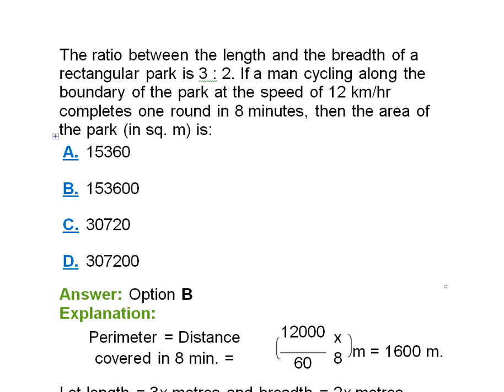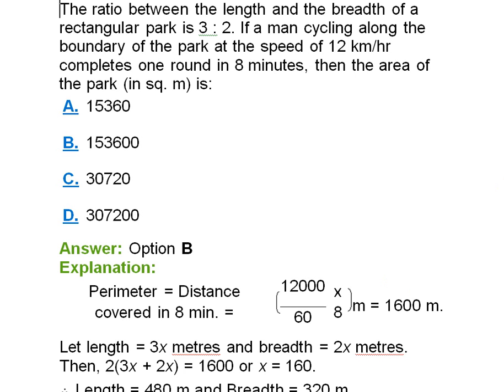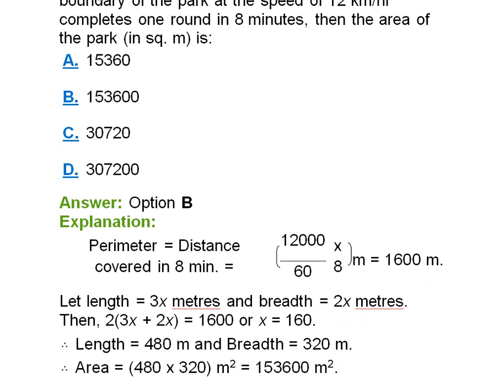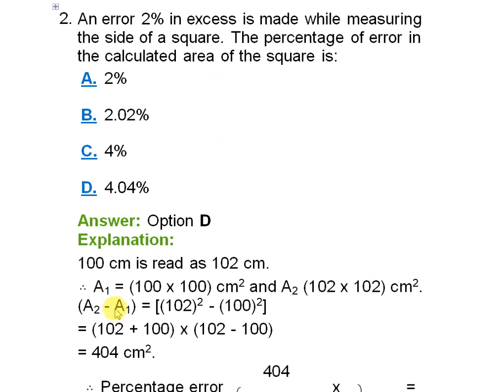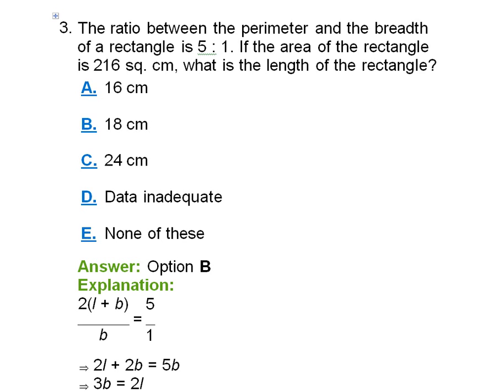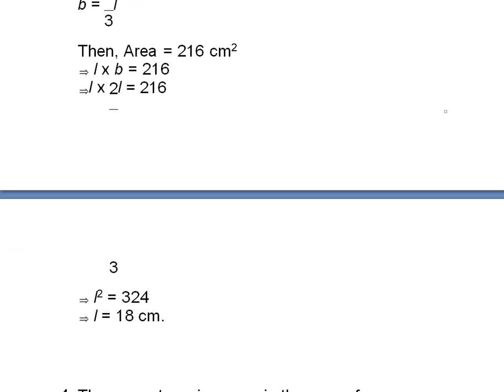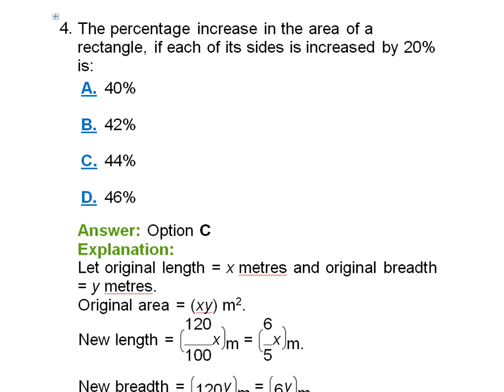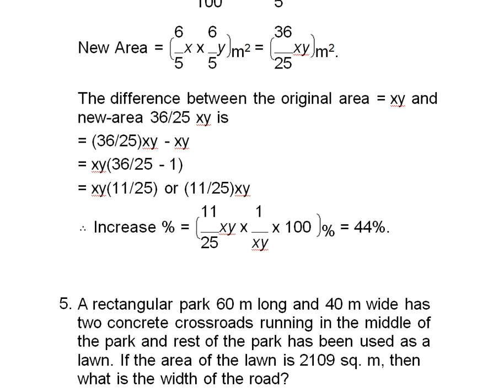Aptitude Tricks : Problems on Area Part - 2 | Freshers Camp | Campus Placement